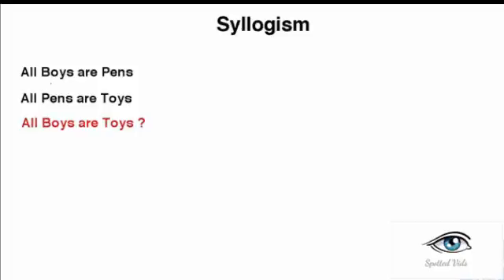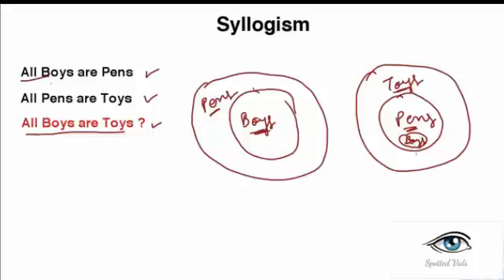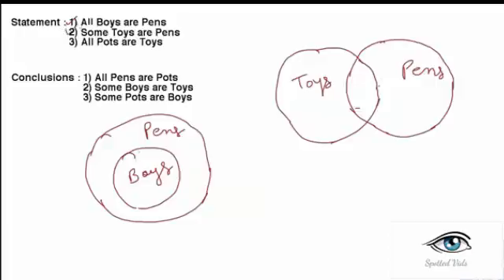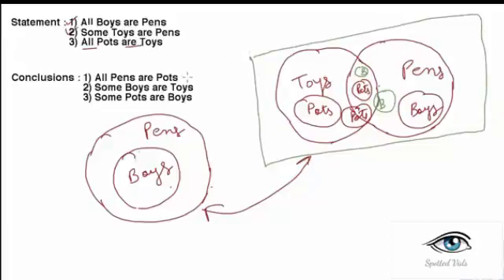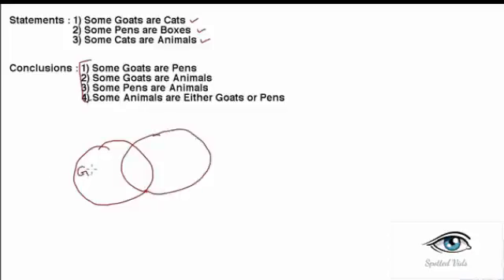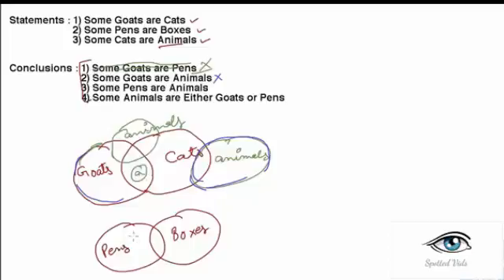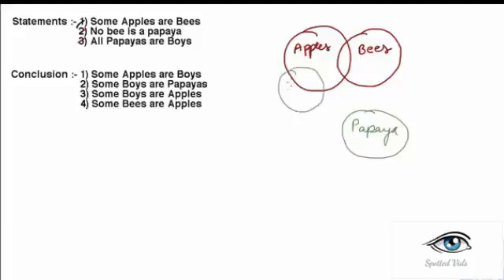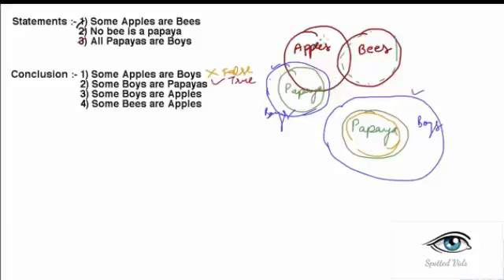Syllogism Tricks Solve Any Question within One Minute| Spotted vids video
Syllogism Tricks   Solve Any Question within One Minute

2016

ibps, syllogism, Basic Concept of SYLLOGISMS, Shortcuts of SYLLOGISMS, Free videos on SYLLOGISMS, SYLLOGISMS questions, Important questions of SYLLOGISMS, Previous year paper questions SYLLOGISMS, SYLLOGISMS for SSC PRE and Mains exam, how to solve questions of SYLLOGISMS fast, Best Tricks to solve questions of SYLLOGISMS, Important questions of SYLLOGISM, Best Tricks to solve questions of SYLLOGISM, SYLLOGISM questions, Previous year paper questions SYLLOGISM, bank po, ssc, ibps po

MBA Exams, CAT, Practice Session, Best Tricks to solve questions of SYLLOGISMS, Shortcuts of SYLLOGISMS, Previous year paper questions SYLLOGISMS